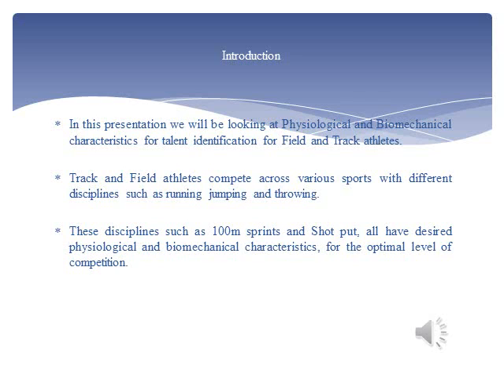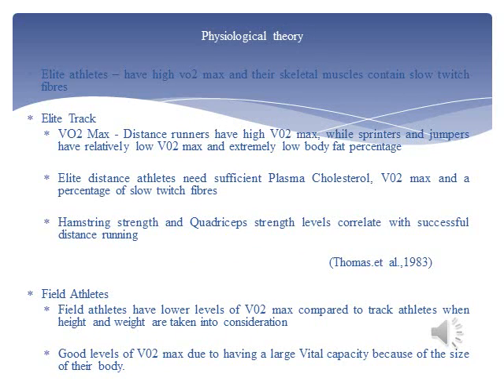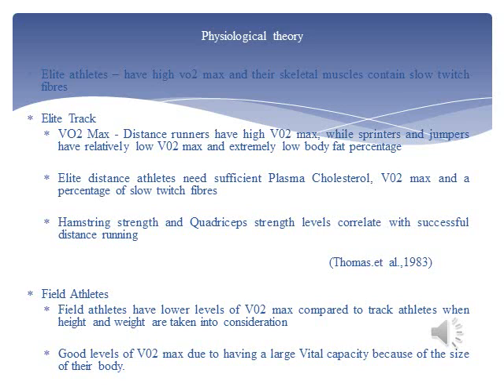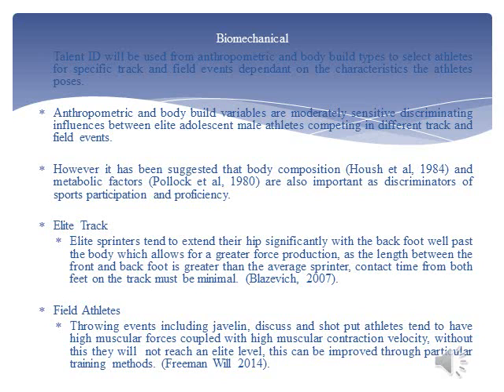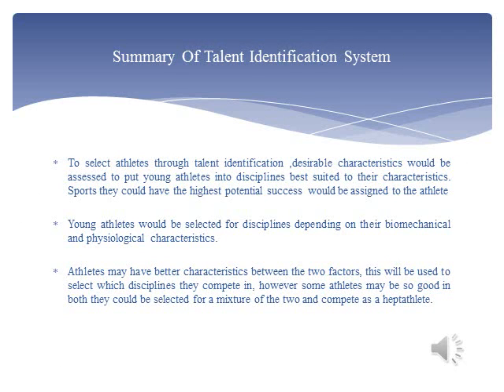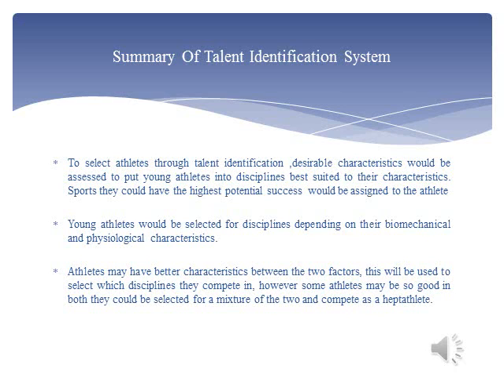SES2222 Presentation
Elsa man M00451529
Muhammad Miah M00452557
Michael New M00438400
Daniel Petchey M00451204